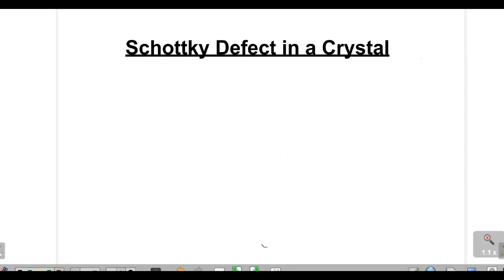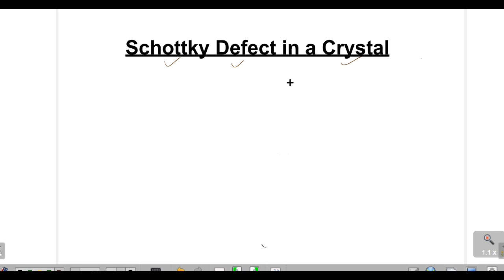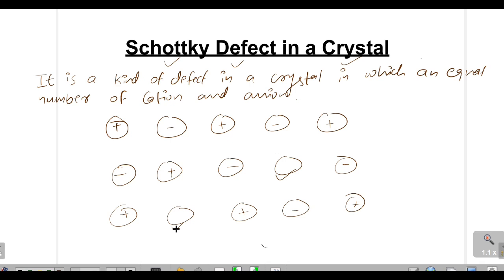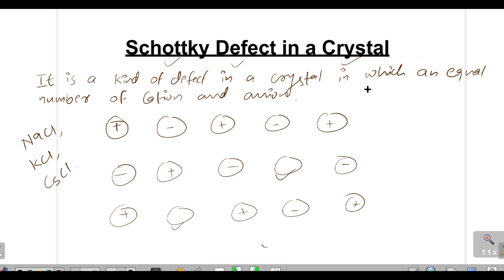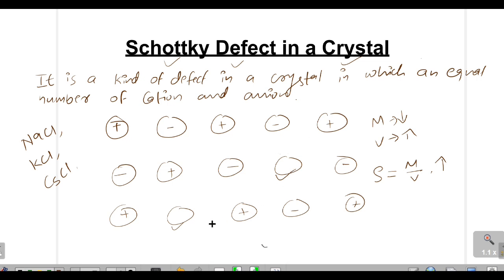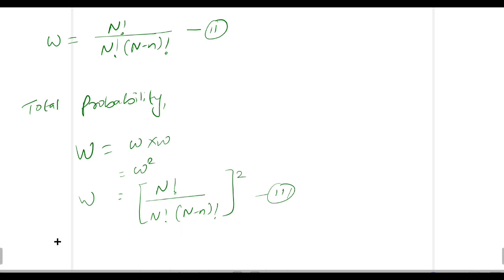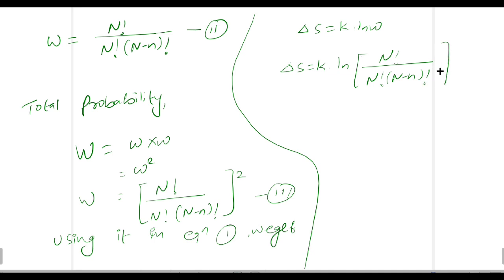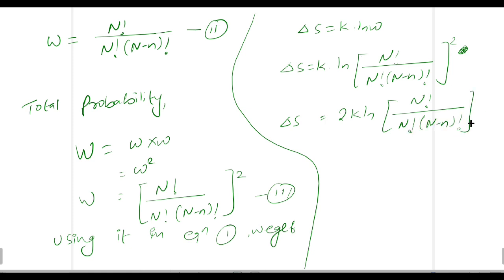Schottky defect in a crystal + Mathematical Derivation. Solid State Chemistry.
Schottky defect is an important topic for Solid state chemistry, and its mathematical form and derivation is even more important. So I explained this in English in a simple way.

Read a lot of useful articles about many topics in English

MSc Chemistry
Tribhuvan University